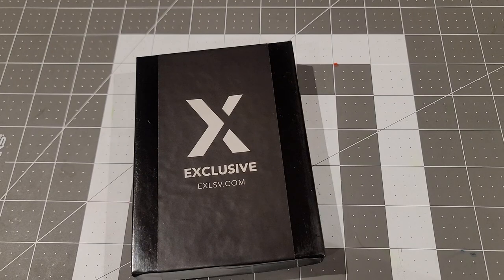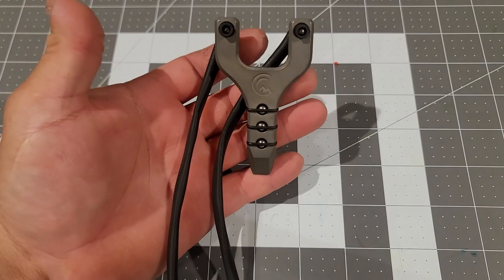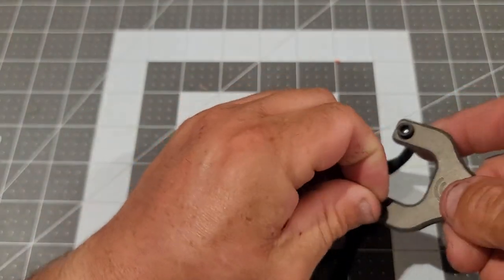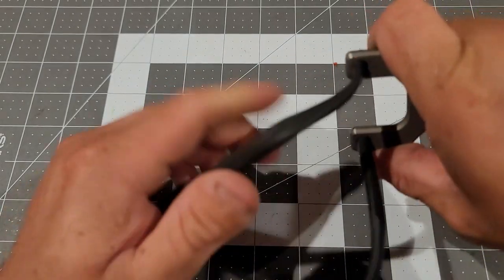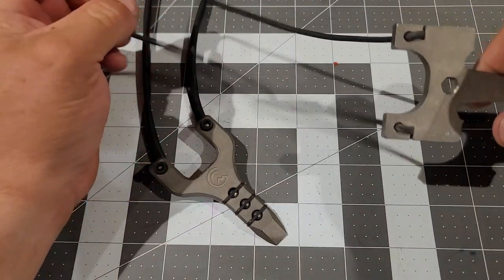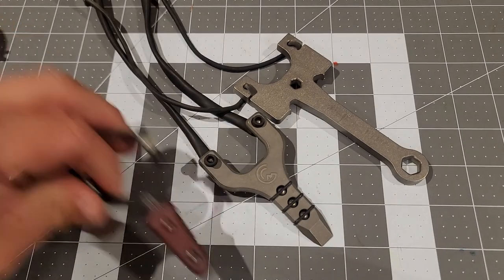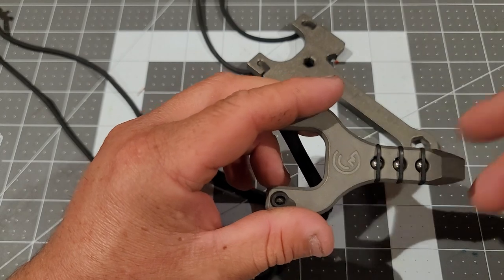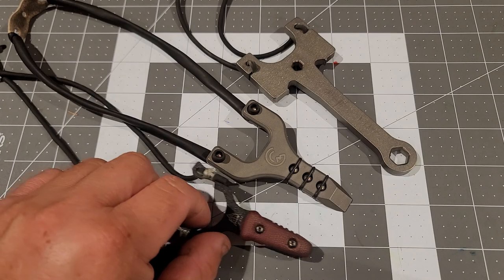Exclusive Best Damn EDC Pocket Slingshot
Tops Knives Mini Slingshot

Snypit EDC Designs Slingrod

Exclusive Pocket Slingshot